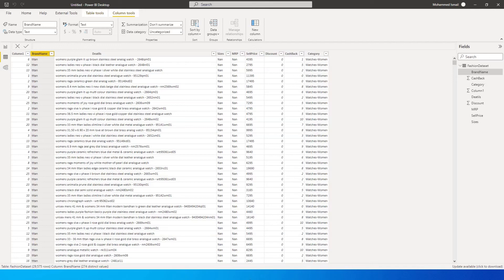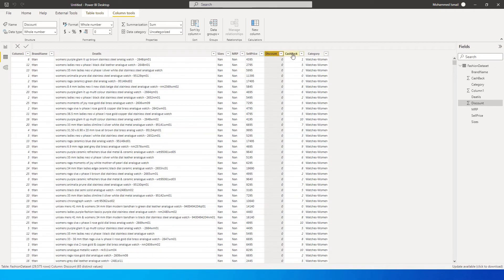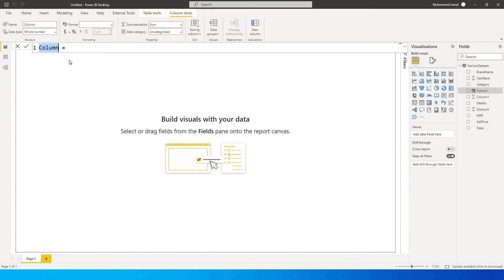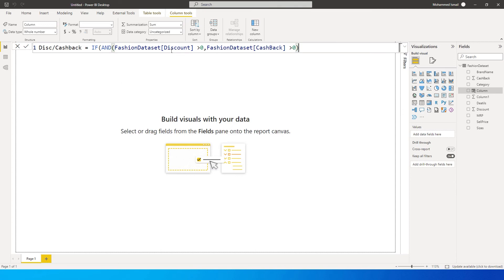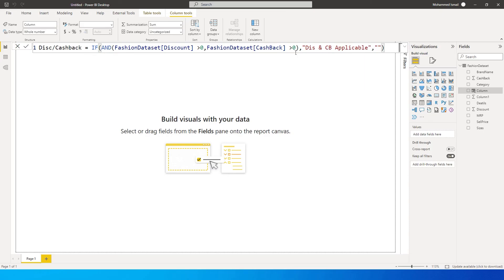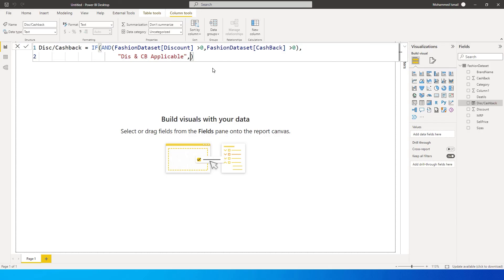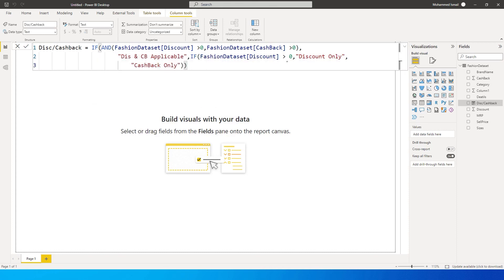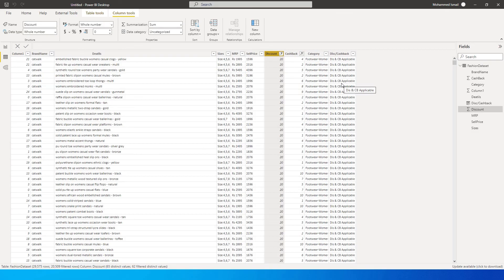How to use IF AND to check conditions on Multiple columns in PowerBI | MiTutorials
How to use Nested If in PowerBI